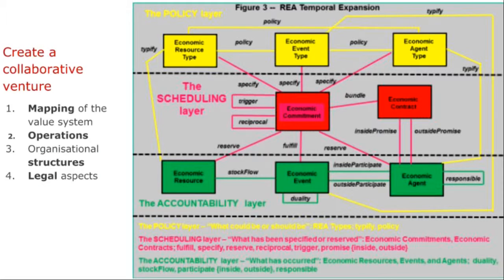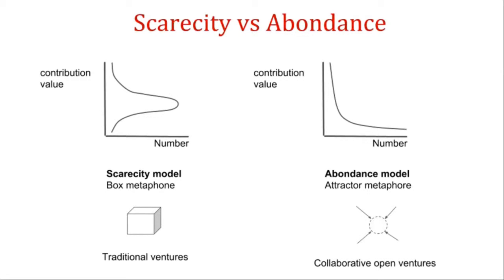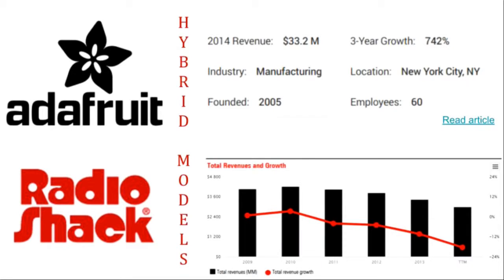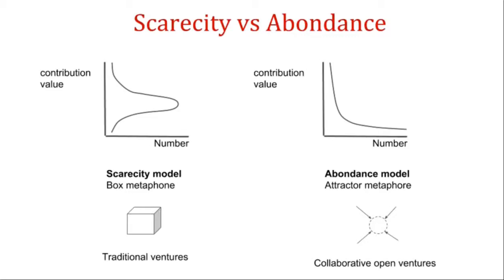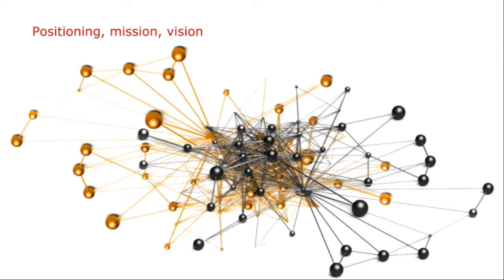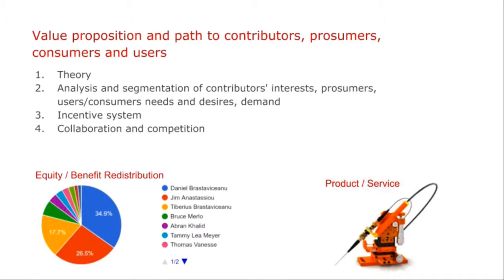Collaborative entrepreneurship - First discussion - 2 of 3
Sensorica is creating a course in collaborative and p2p entrepreneurship. This is part 2 of 3 of a first discussion on the structure of the course. The content of the course will come later.